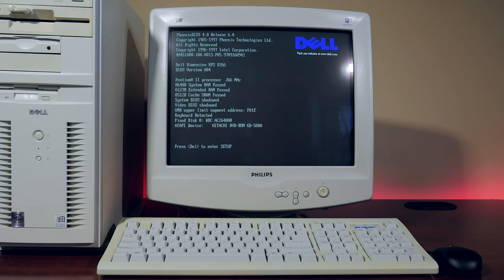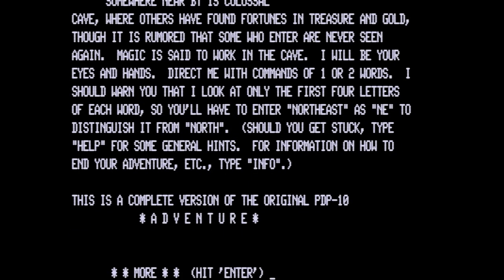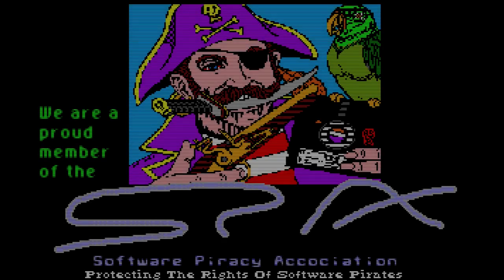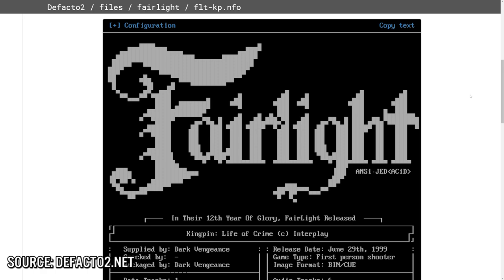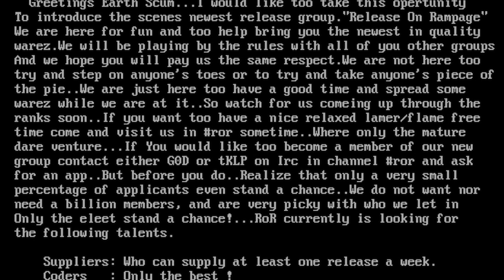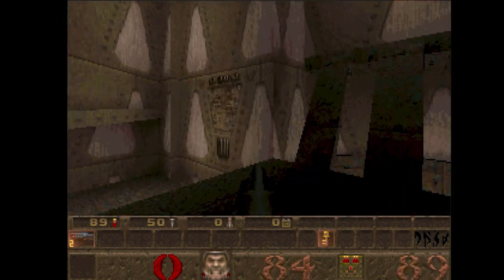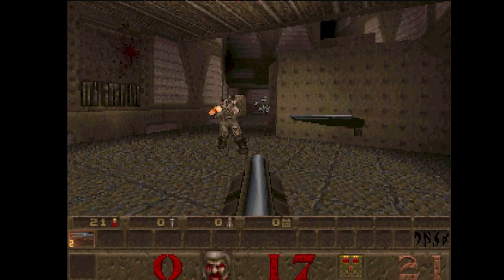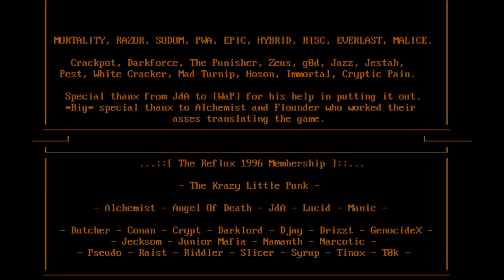Quake - The 1996 Beta scandal | MVG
In 1996 scene/warez groups raced to be first to release the biggest release of the decade - Quake by id Software. In this episode we look at the lies and deceptions that surrounded one of the biggest scandals to rock the underground warez scene.

Thanks to the following sites for archive material

► TextFiles.Com
► Defacto2.Net
► Quake.fandom.com

► Second Reality - Purple Motion/Future Crew
► Alloyrun - Void / Reality, original by Maniacs of Noise
► WVChild - Neo Software
► Exposition - Wayne Kerr
► Quake OST Track #4  - Trent Reznor Nine Inch Nails